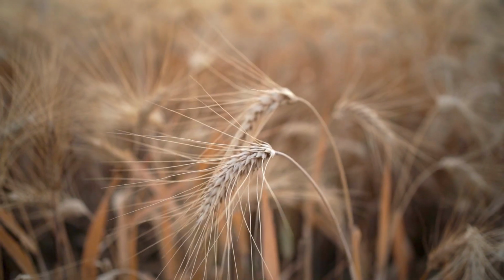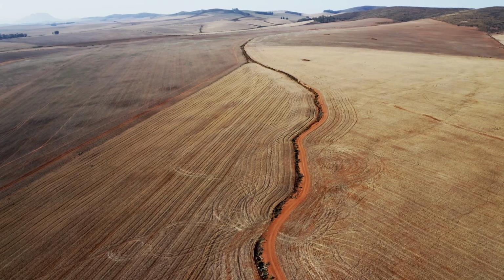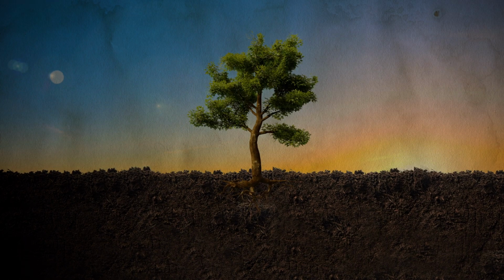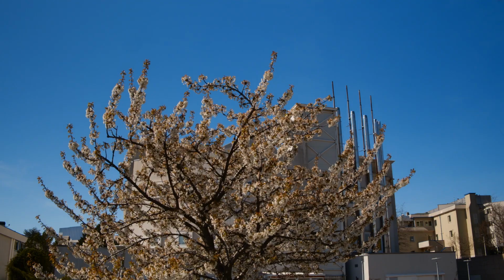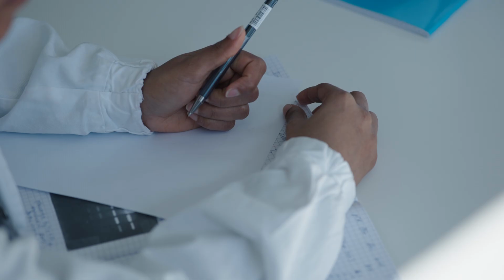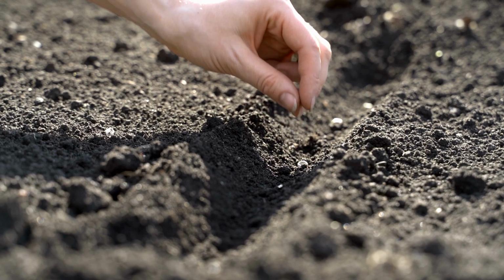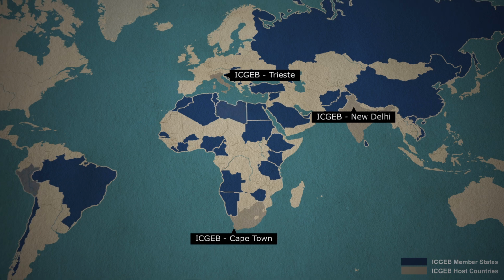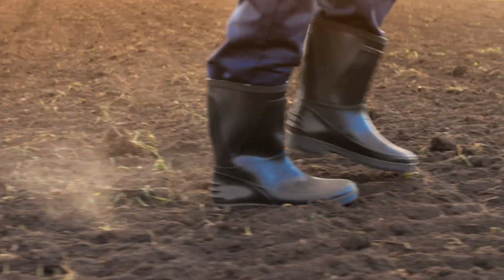ICGEB The Goals of Science - Ep.6 Bacteria to defeat hunger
Sixth episode of ICGEB’s The Goals of Science. This story is about ICGEB's commitment toward hunger and agriculture and brings to a close the Trieste series.

In the near future, there will be ten billion people on Earth. We will need more food to feed everyone and thus more cultivable lands. But what if we could use the same land we now have to produce more food? Can we achieve this without the use of chemical fertilizers? Science can help agriculture to provide more food in a more sustainable way.

Vittorio Venturi is Group Leader of Bacteriology laboratory at ICGEB in Trieste and focuses his research on microorganisms that live with plants. His team studies bacterial organisms that live in symbiosis with plant roots. The aim is to find those that might help crops grow better under conditions of stress, i.e. where there is less water and high salinity. This could reduce the use of chemical fertilizers and ultimately produce more food without harming the environment.

This is a story of how ICGEB's scientific research can contribute to reach zero hunger in future.

Up next The Goals of Science from ICGEB New Delhi, India and Cape Town, South Africa.